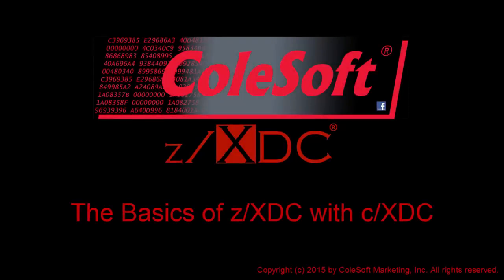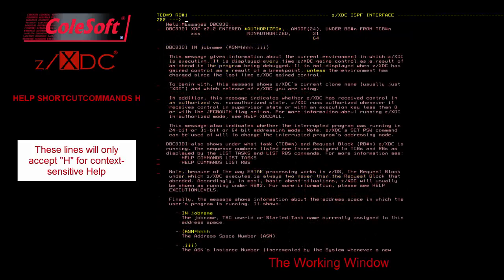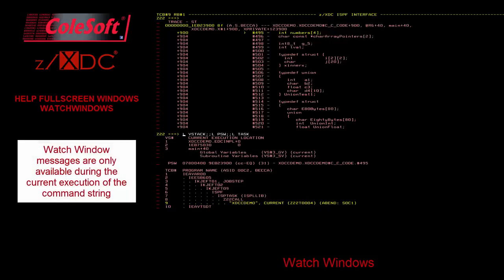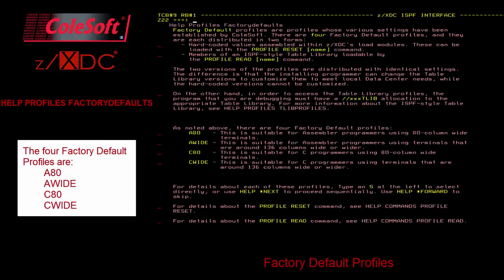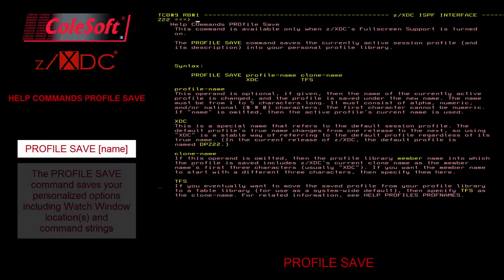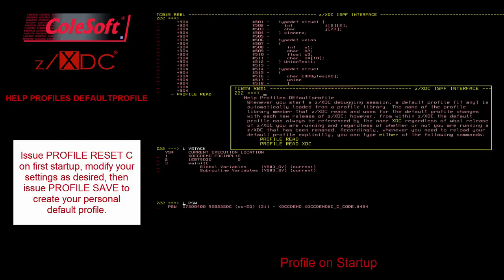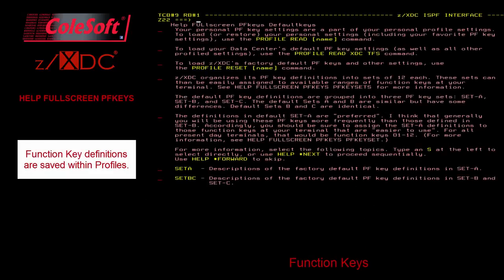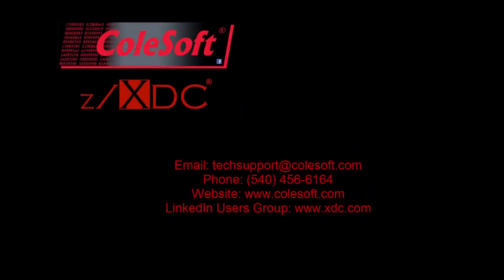C02 - The Basics of c/XDC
c/XDC Training Video.
This video is best viewed at 1080P. Click on the Settings Gear to change your resolution.

c/XDC is a feature of the z/XDC debugging suite for developing and debugging programs written in IBM's XL/C, C++ and Metal C programming languages.